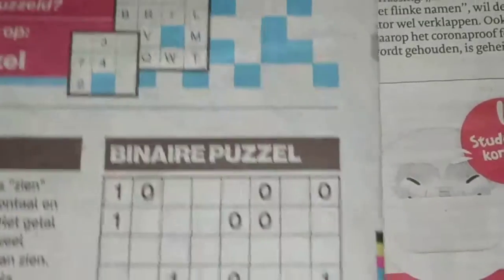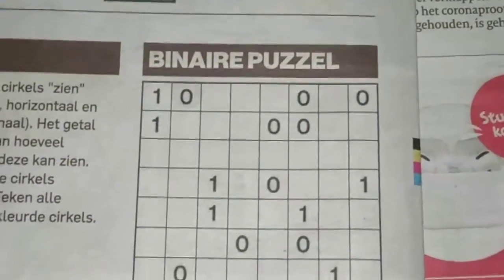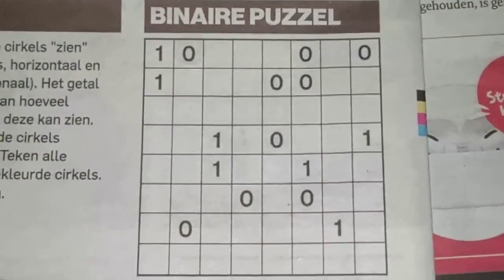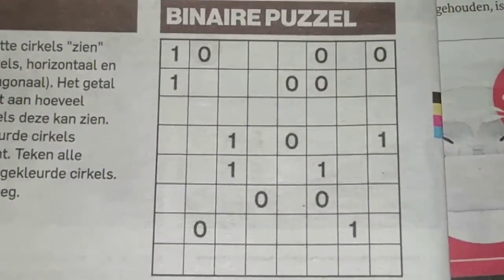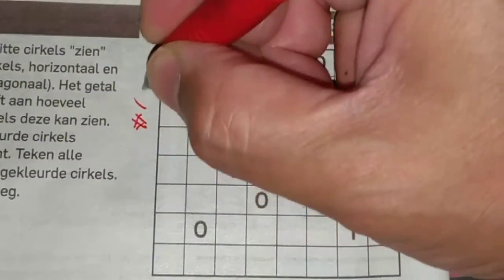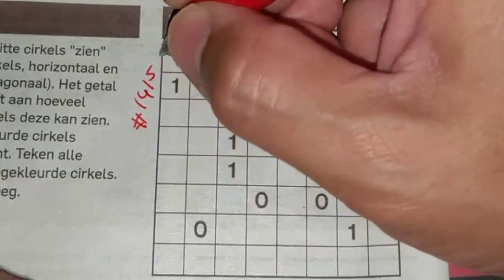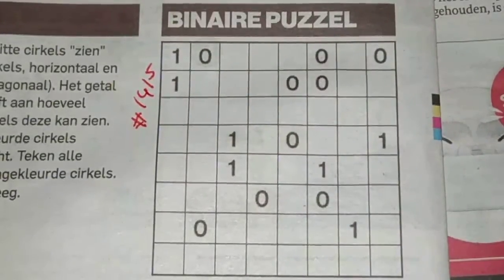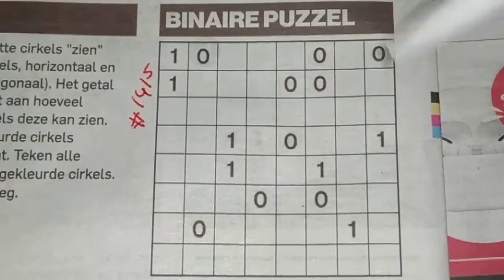(#1415) Wednesday. Binary Sudoku puzzle. Bonus Extra edition. 08-26-2020 Extra part 4 of 5